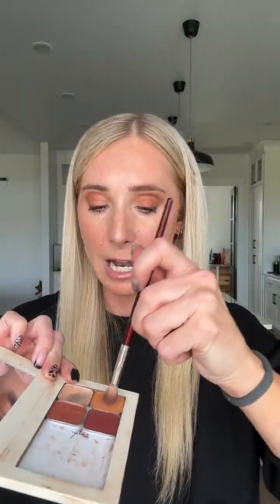Eyeshadow tutorial and Fall look!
Easy eyeshadow techniques + a Fall eye look

Colors used: drift, moscow, tangerine and pomegranate

Comment MATCH for a free colormatch from me

Brushes used: @thebkbeauty 211 + 208 brush. Code: LAURENHALE10 for a discount

Seint eyeshadow brush

If so, SAVE FOR LATER!!